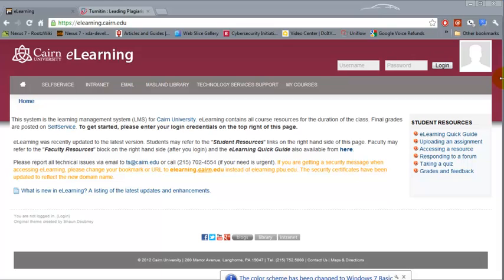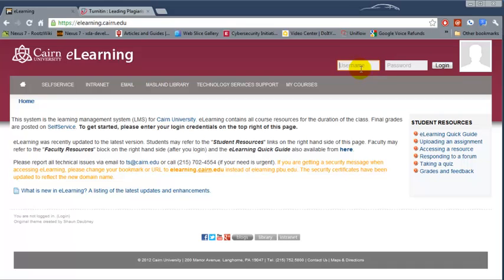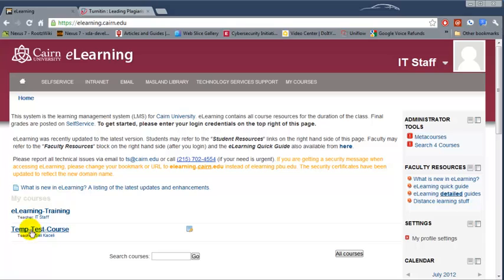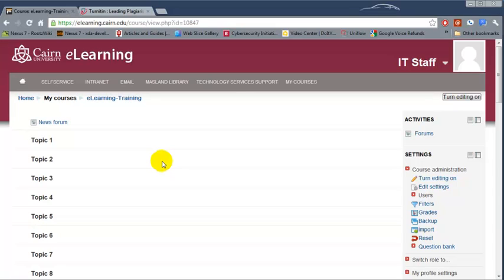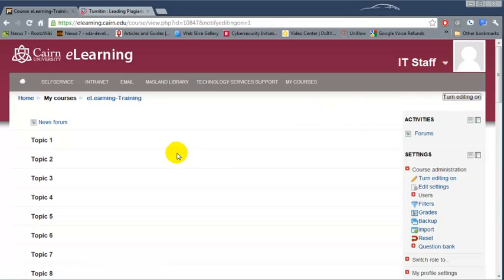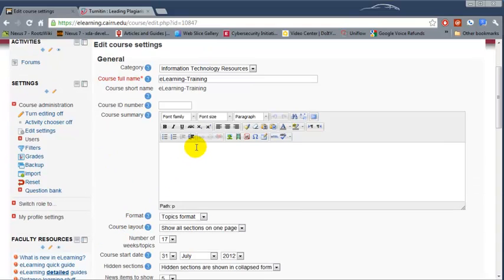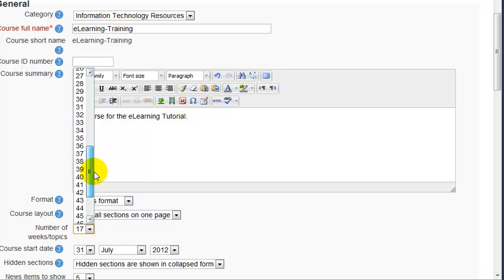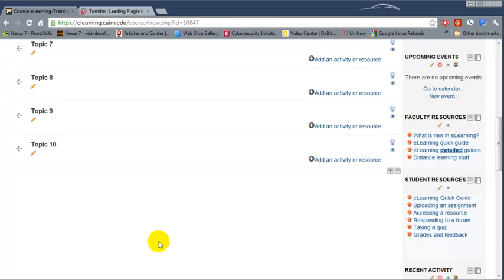Getting Started with a course in Moodle™ Software Platform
Quick steps on getting started with the course in Moodle™ Software Platform. Learn the very basics of using Moodle™ Software Platform.